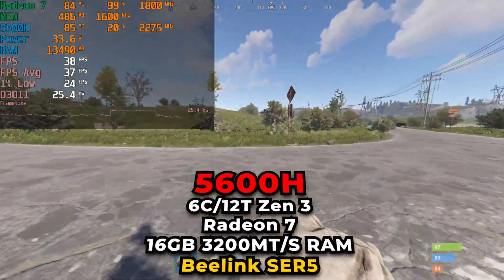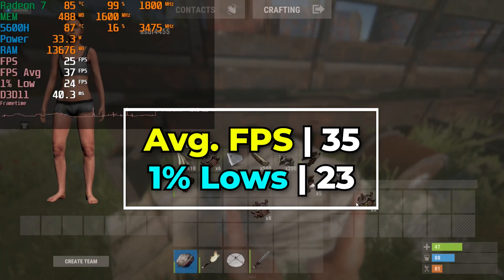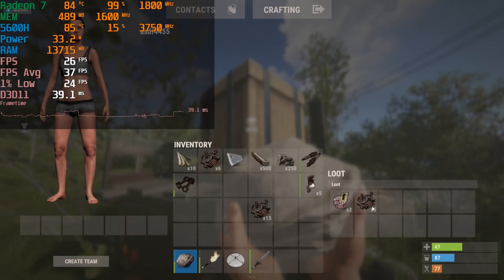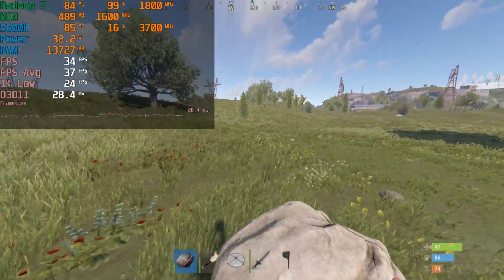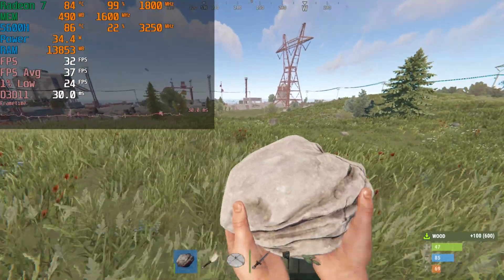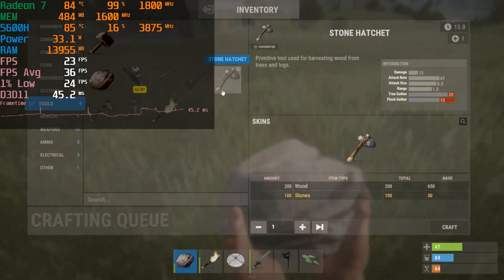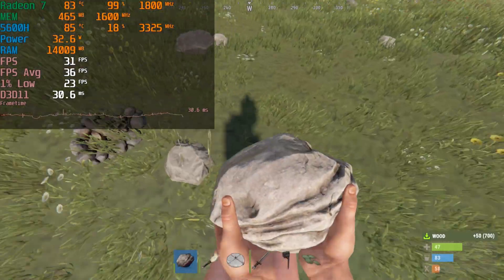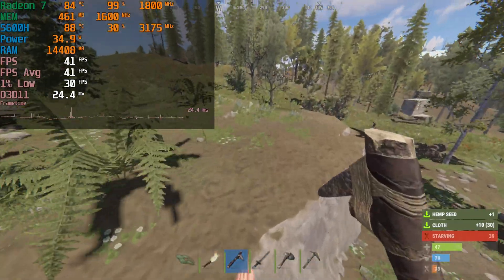Rust | AMD RYZEN R5 5600H Performance | Beelink SER5 16GB Mini PC | APU Test